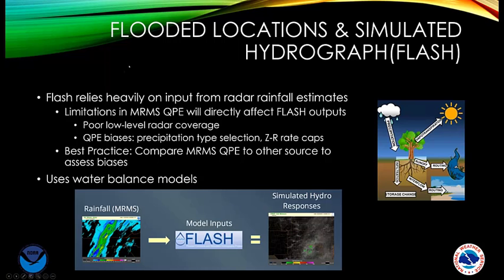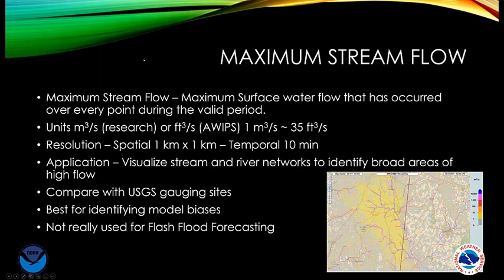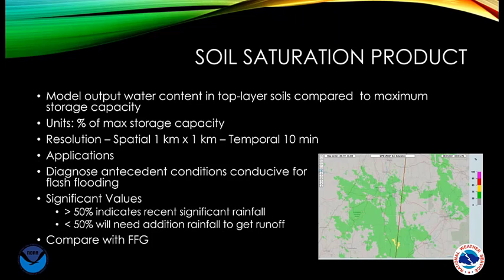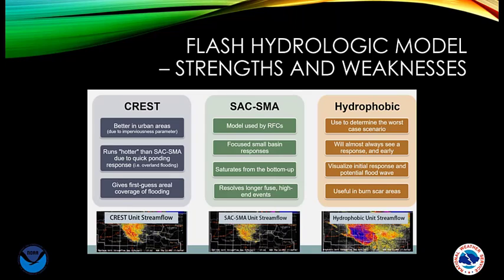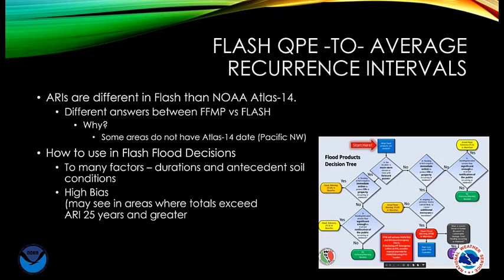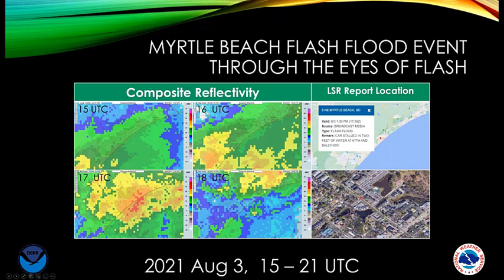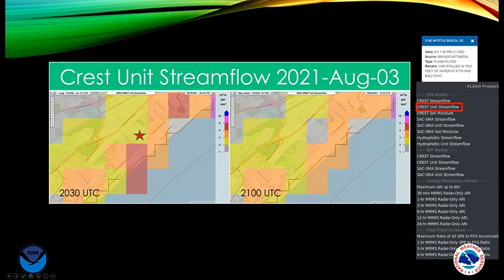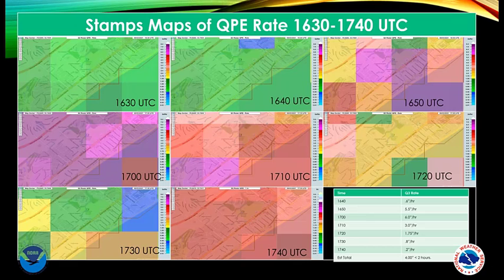Flash Products Review